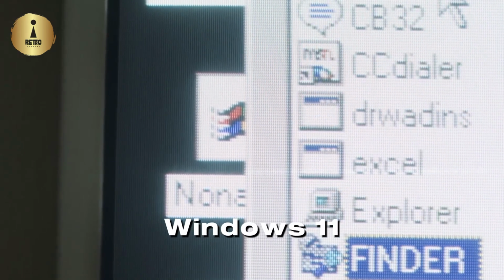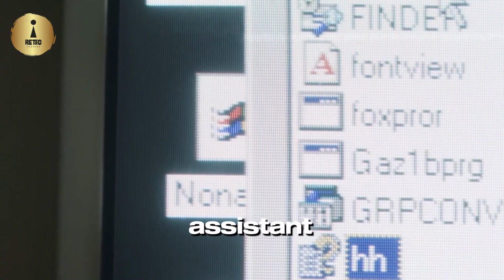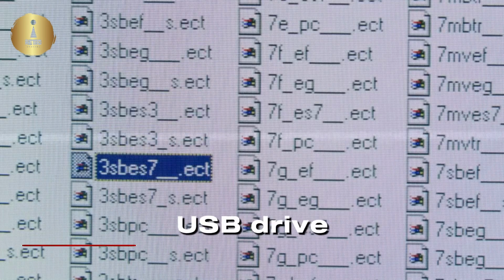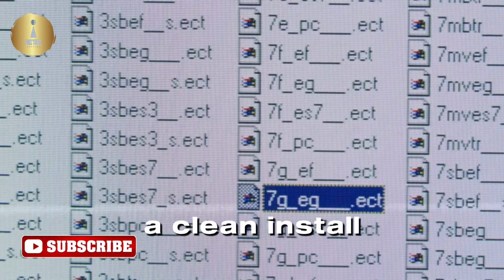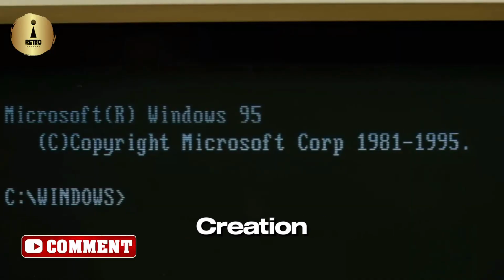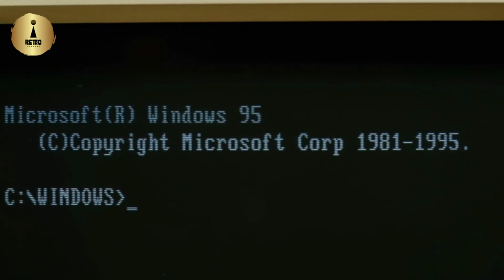✔HOW TO DOWNLOUD WINDOWS 11?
To download Windows 11, first, ensure your PC meets the minimum system requirements. You’ll need a compatible 64-bit processor, 4GB of RAM, and at least 64GB of storage. Once that’s confirmed, head over to the Microsoft website. Look for the Windows 11 download page. You can choose to use the Installation Assistant for a straightforward upgrade, or create a bootable USB drive if you prefer a clean install.